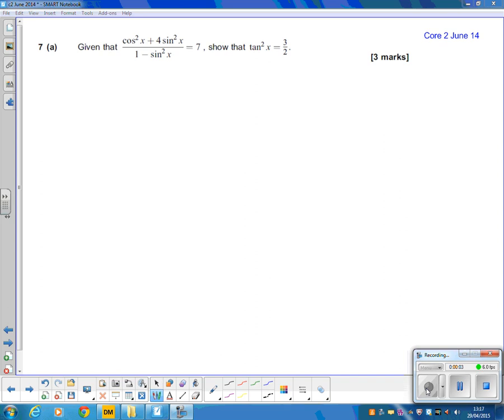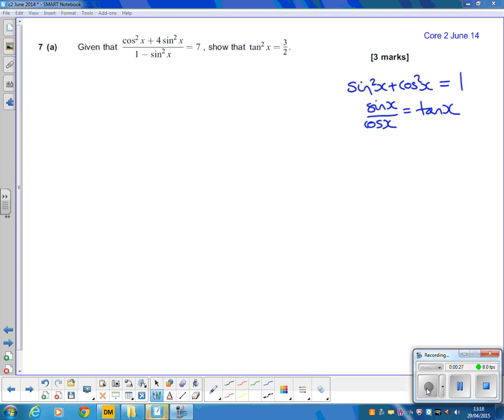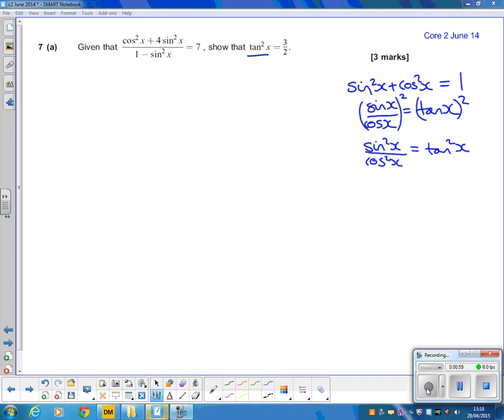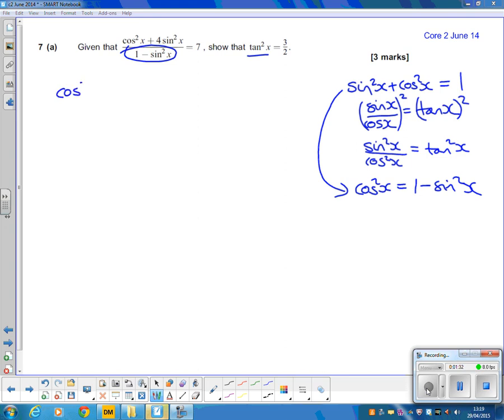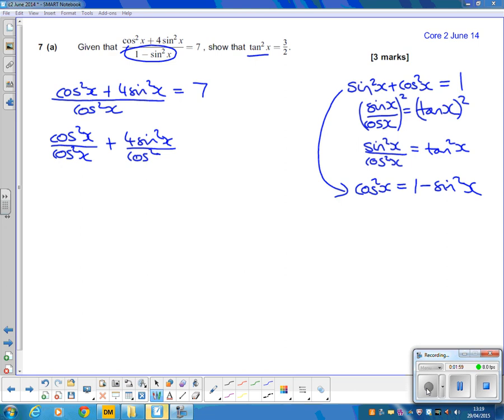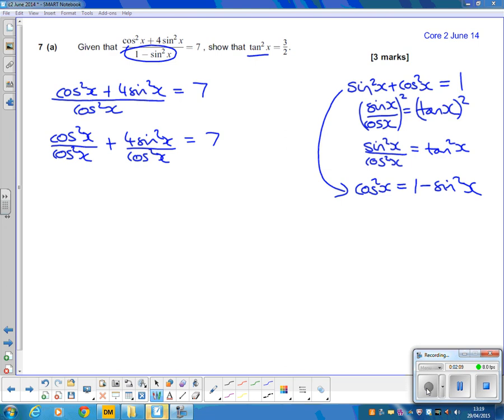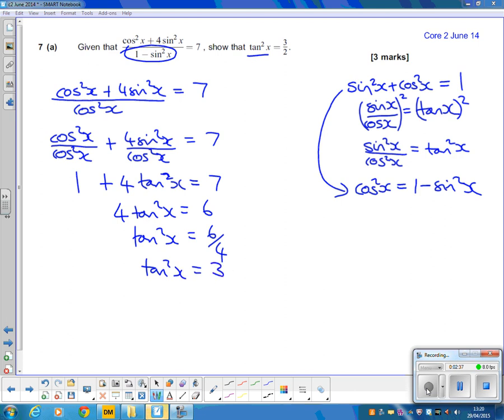C2 June 14 Q7a